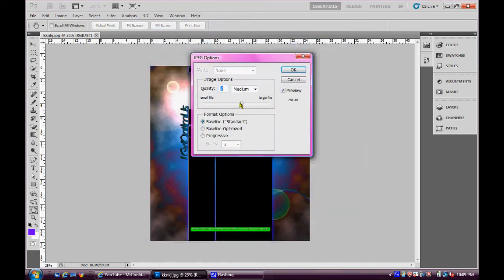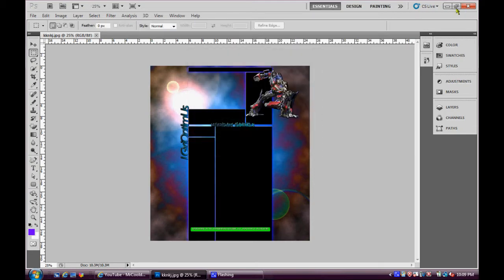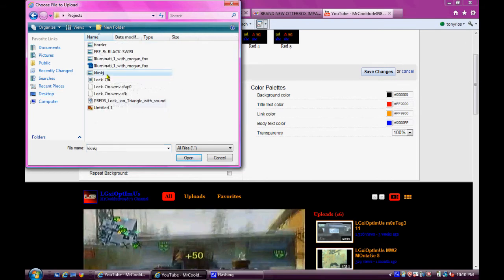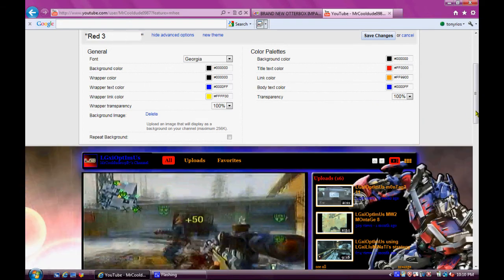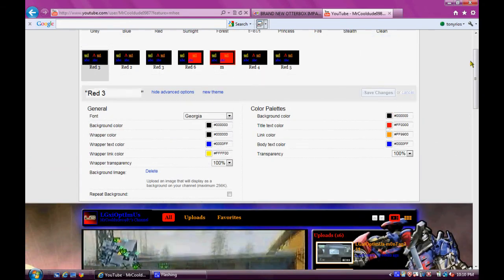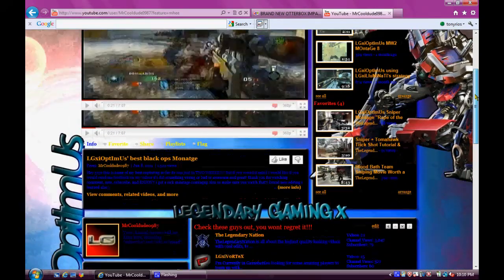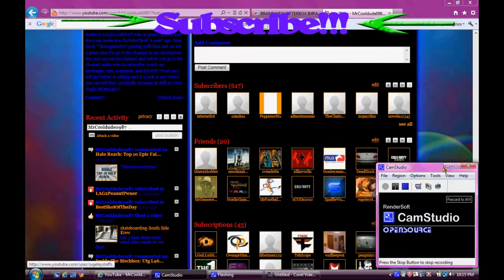How to make a photoshop project around 250k to 1MB for a youtube background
How to make a photoshop project around 250k for a youtube background (can also be 1MB)